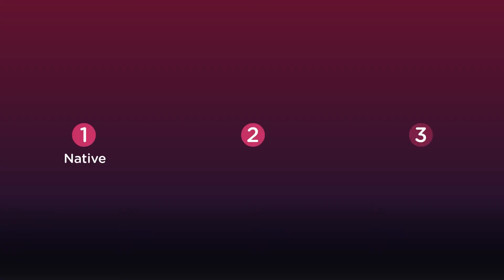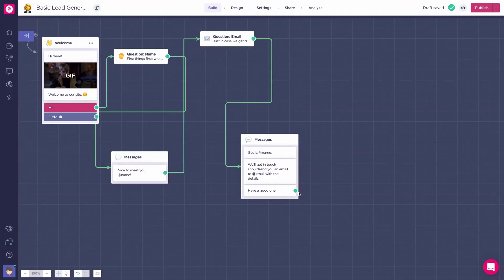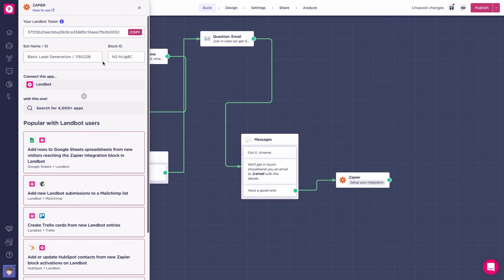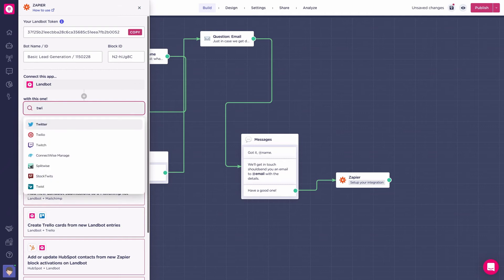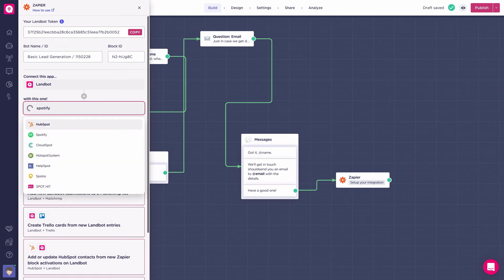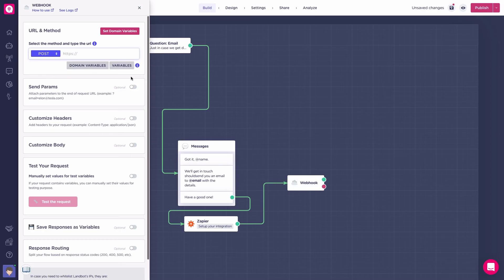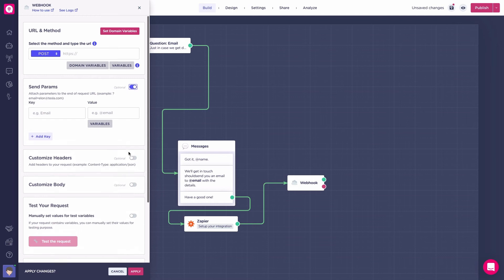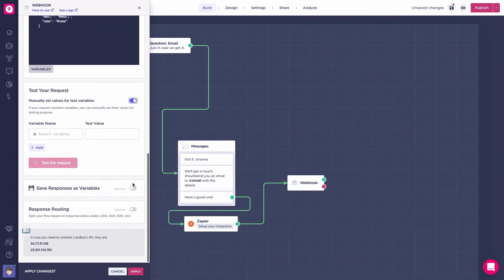Starting with Integrations | Landbot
Integrations are the best way to get the most out of your Landbot, as they allow you 1000 of possibilities with each of them. Today we will teach you about how we like to structure integrations.